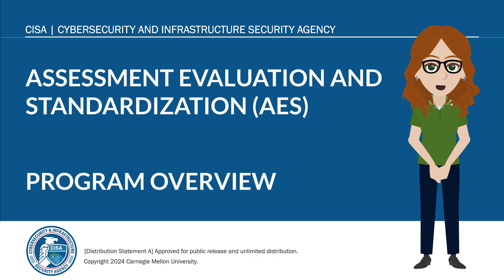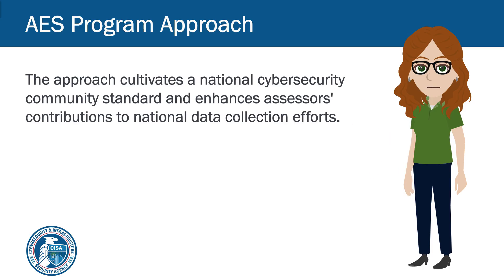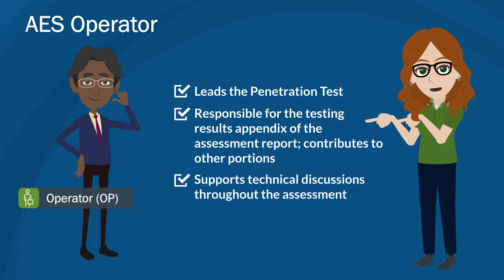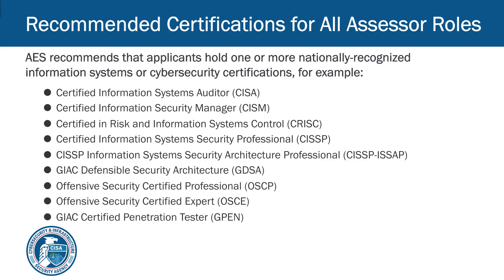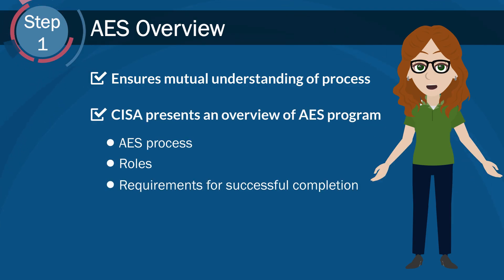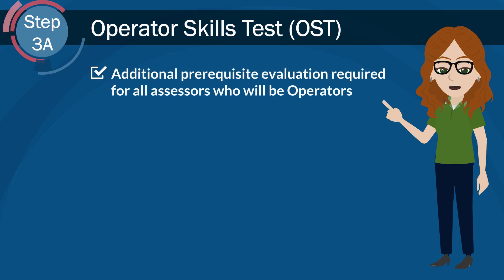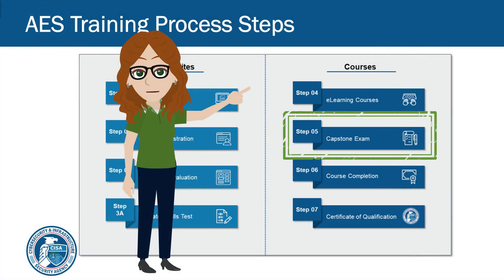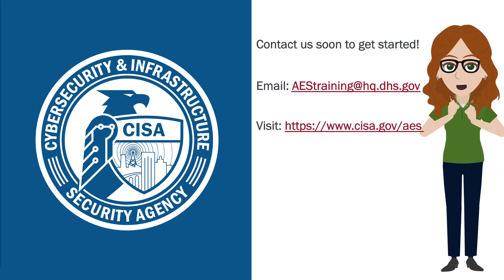AES Program Overview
The AES Program Overview video by CISA provides a comprehensive and concise explanation of the Assessment Evaluation and Standardization (AES) program. Its primary goal is to enhance understanding of the program’s critical role in strengthening cybersecurity resilience across diverse sectors. The video outlines the program’s scope, which encompasses the delivery of standardized assessment frameworks, cybersecurity training initiatives, and the integration of best practices to enhance overall cybersecurity posture. This video is an essential communication tool, effectively conveying program objectives and recent developments to key stakeholders and the broader cybersecurity community.